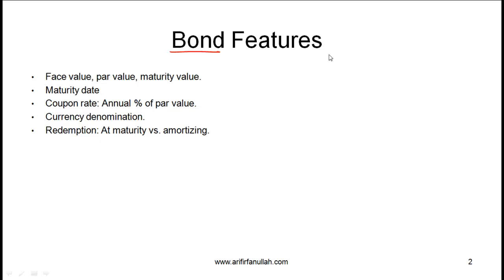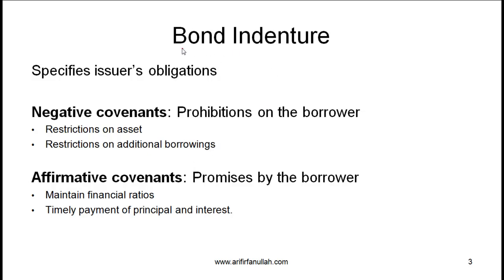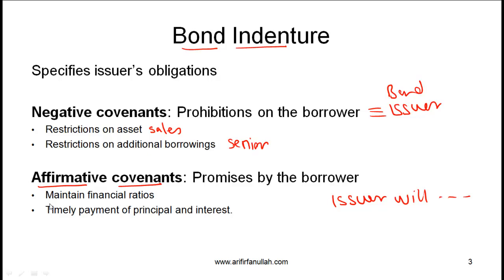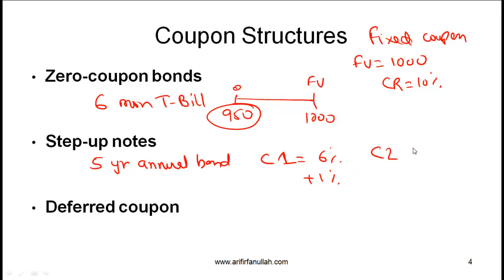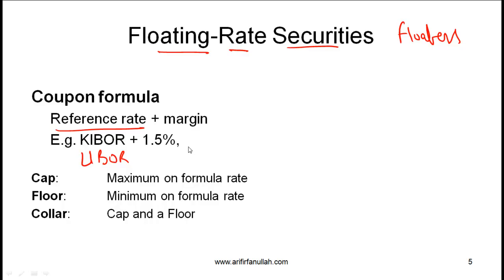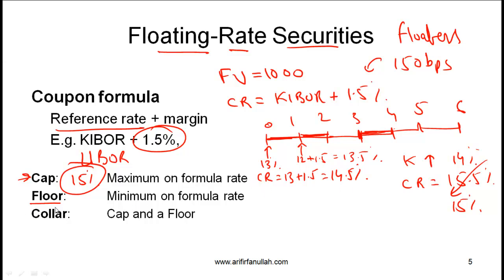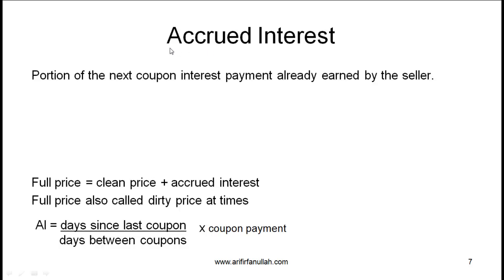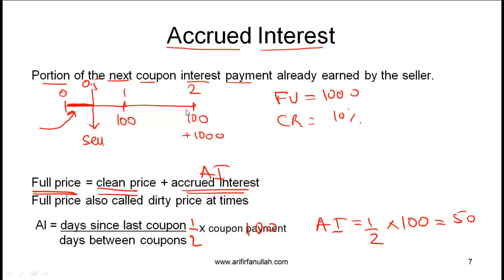CFA Level I Features of Debt Securities Video Lecture by Mr. Arif Irfanullah Part 1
This CFA Level I video covers concepts related to:
• Bond Features
• Bond Indenture
• Floating Rate Securities
• Accrued Interest